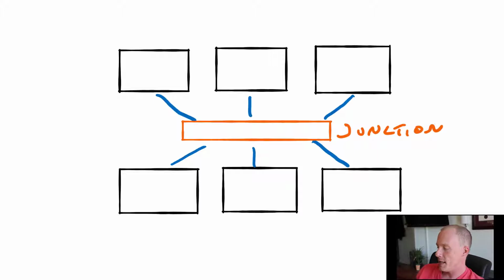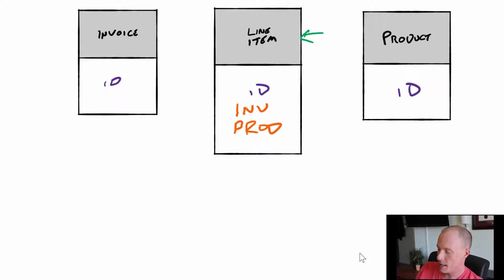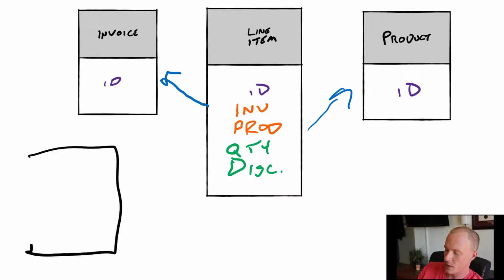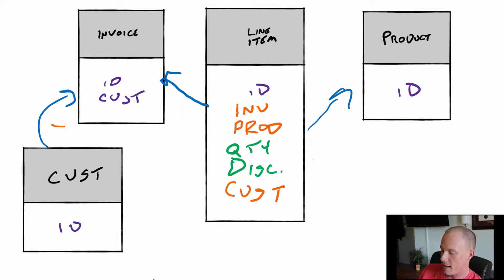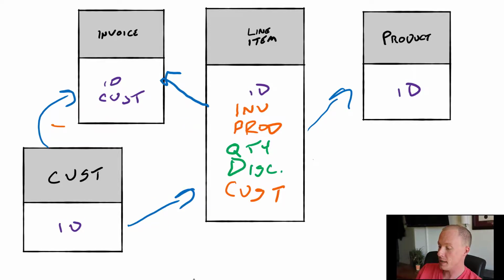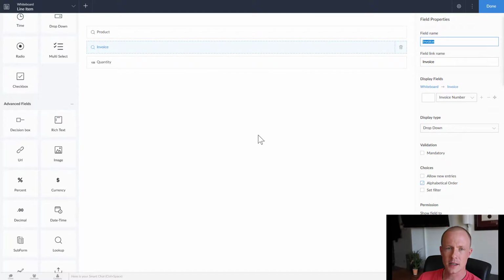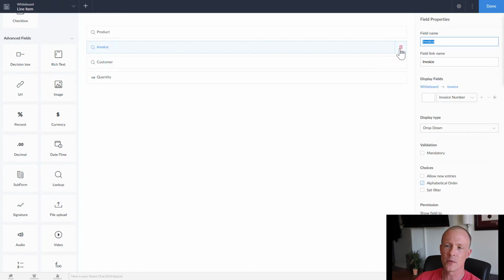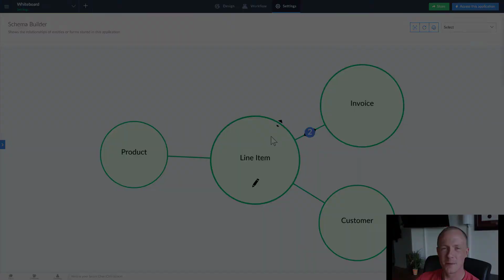Database Relationships - Many-to-Many - Function Dynamic Whiteboard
Many-to-Many database relationships are a very common but tricky relationship to implement in a database application. Examples of a many-to-many relationship would be books-to-authors or invoices-to-products. This tutorial will cover the basics and how to implement them in Zoho Creator.